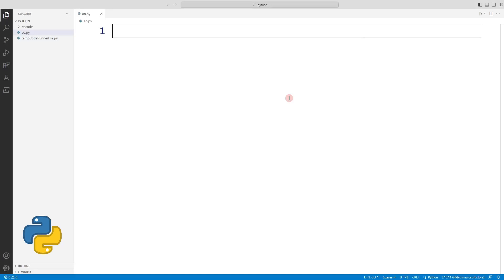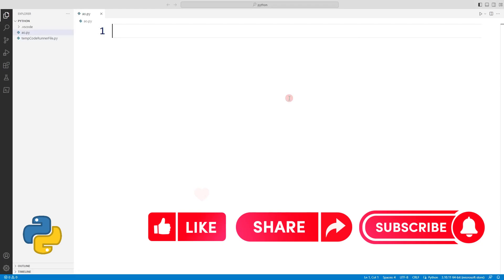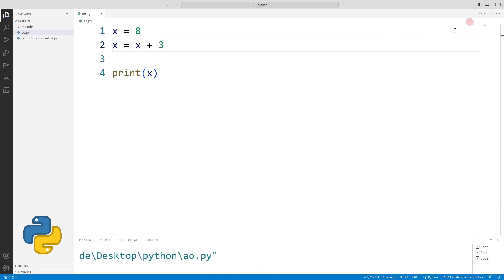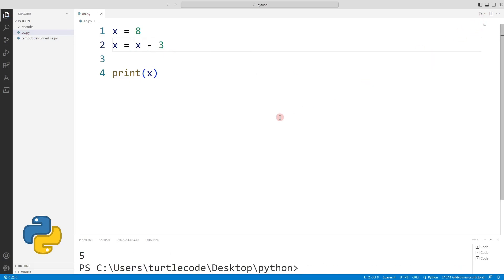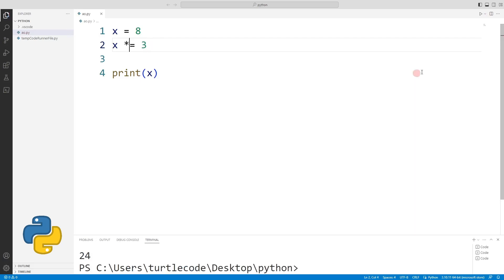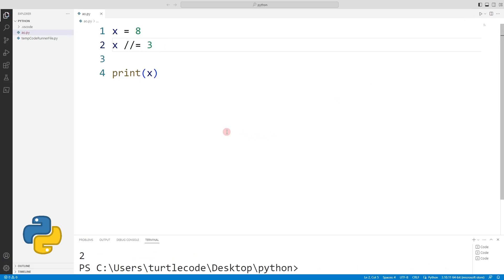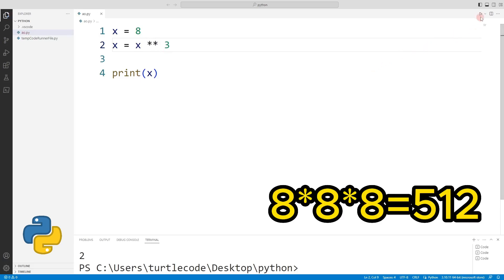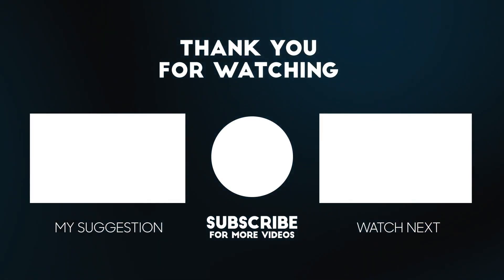Assignment Operators - Python Tutorial For Beginners | Lesson 13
Assignment operators are often used when developing programs with Python. In this video we will do many examples of the most commonly used assignment operators. At the end of the video you will understand everything about assignment operators.